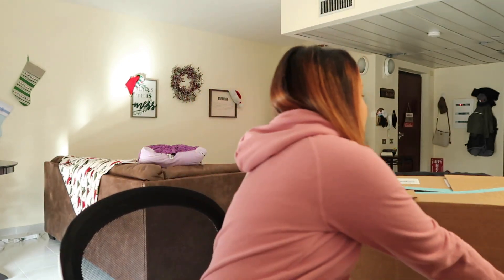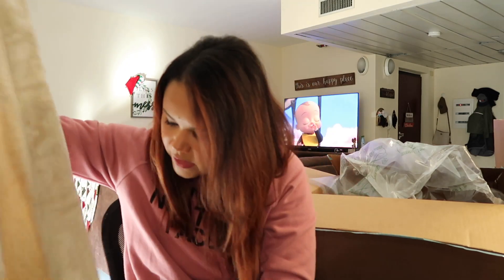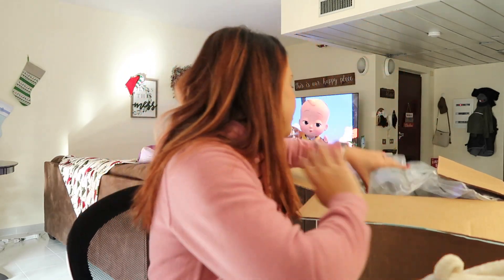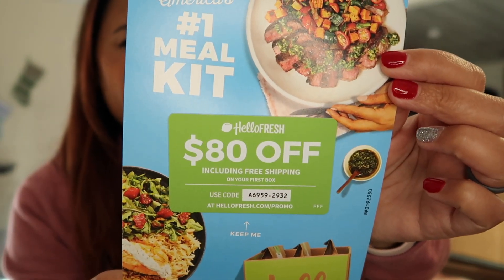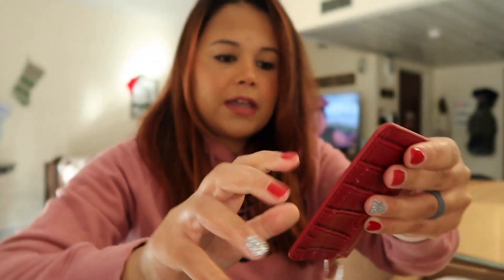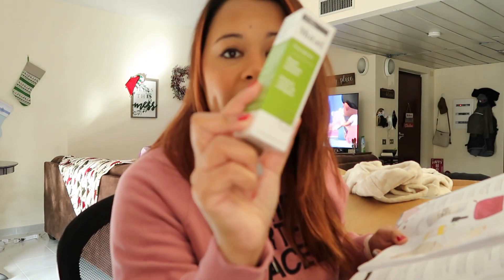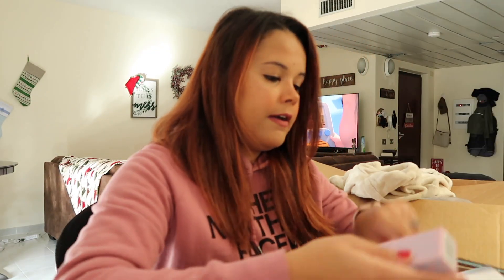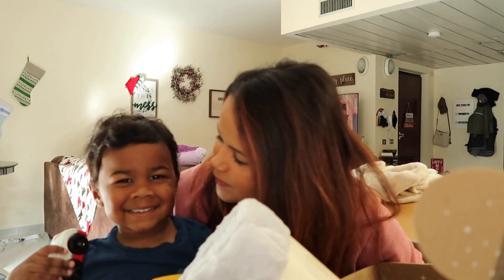FABFITFUN WINTER 2020 UNBOXING